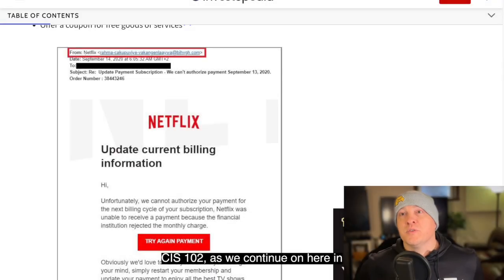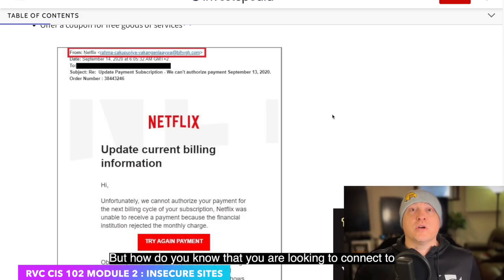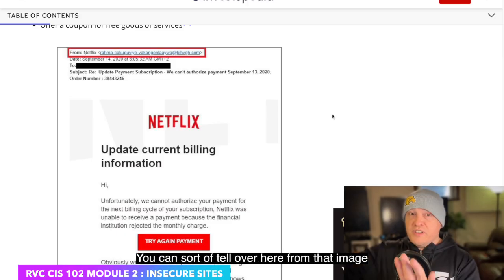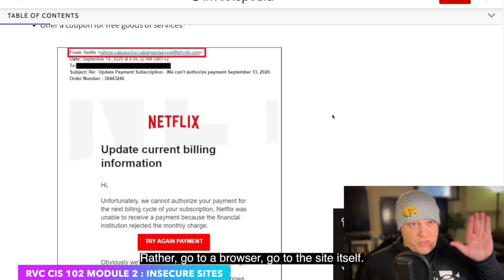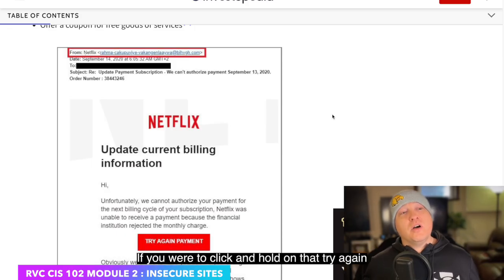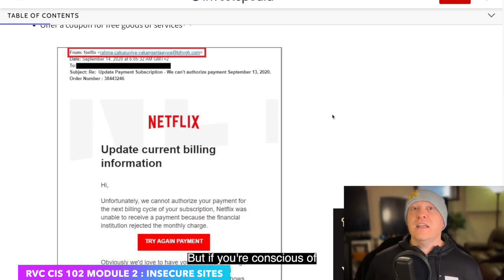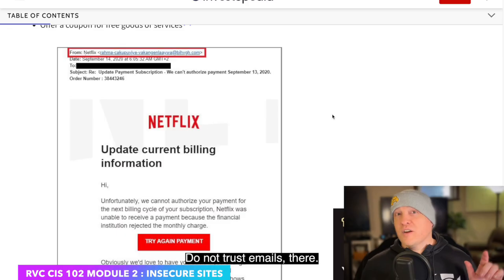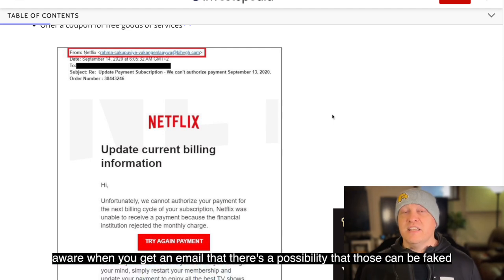CIS 102 Module 2 Phishing Security